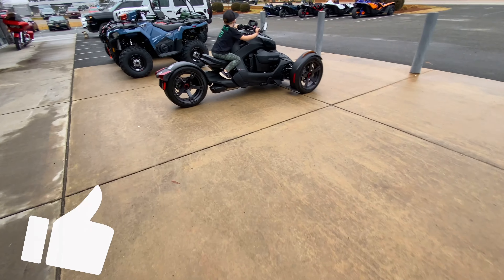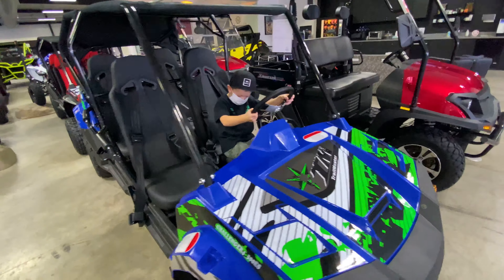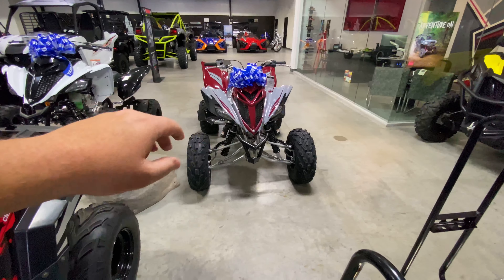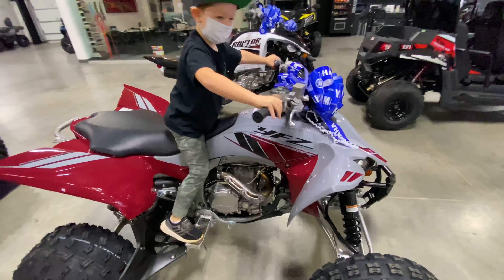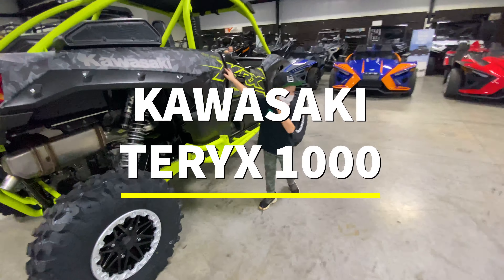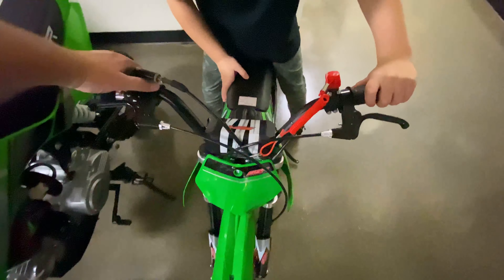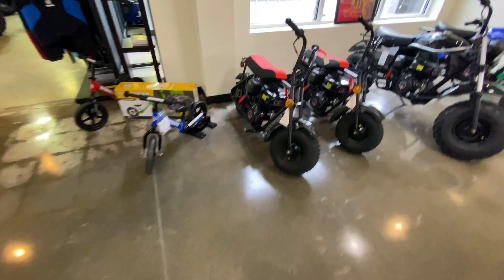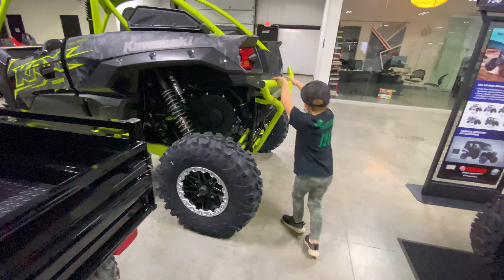Dirt Bike Shopping.. What Dirt Bike or ATV Would You Choose?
Taking my kid dirt bike shopping to see if we can find a small racing dirt bike to upgrade from his Yamaha TTR 50. Come with us to Brewer Cycles so we can find out what would be the best dirt bike is for Mason. He is about to have his 5th birthday and we are ready to upgrade to a race bike.He thinks he want a KTM SX 50, but I also like the GasGas MC50 and the Husqvarna TC50 but we will have to find out what will be the best for him all around, including price. Also check out the Monster Energy Edition Yamaha YZ 450 Yamaha YFZ 450, Can Am Renegade.

We are professional FUN HAVERS!! MMFC is a family channel and we would appreciate if everyone keeps it that way in the comments! We love vlogging, traveling, challenges, dirt bikes, ATV's, custom power wheels ride on toys, monster jam and ANYTHING that involves DIY projects and custom toys!! We read all of your comments, so please drop them down below to suggest our next video!! All the Best!

***GEAR WE USE IN EVERY VIDEO!!***
Go To Vlogging Camera
Large Camera
RODE Shotgun Mic
JOBY Gorilla Pod
Go Pro Hero 7 Black
Go Pro Hero 8 Black
Go Pro Handler
Go Pro Battery Charger
Fox BMX Helmet
DJI Mavic Mini

𝕊𝕙𝕒𝕣𝕚𝕟𝕘 𝕤𝕙𝕠𝕥𝕤 𝕗𝕣𝕠𝕞 𝕣𝕖𝕒𝕝 𝕝𝕚𝕗𝕖 𝕥𝕠 𝕤𝕥𝕚𝕝𝕝 𝕝𝕚𝕗𝕖 📷🎥

Do not attempt to recreate any of the acts in this video, as they may be dangerous if not done correctly, and could result in serious injury. If you rely on the information portrayed in this video, you assume the responsibility for the results. Have fun, but always think ahead, and remember that every project you try is at YOUR OWN RISK. This footage is property of M3 Futures LLC and is not allowed to be repurposed without written consent from M3 Futures LLC.